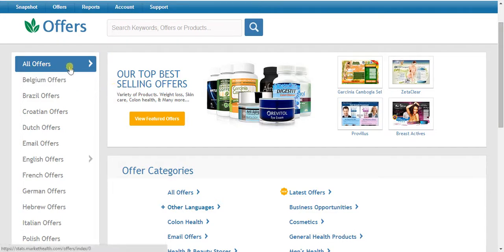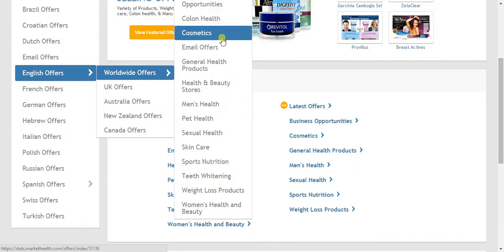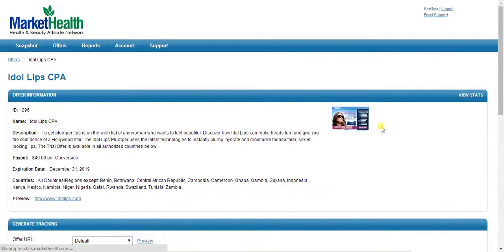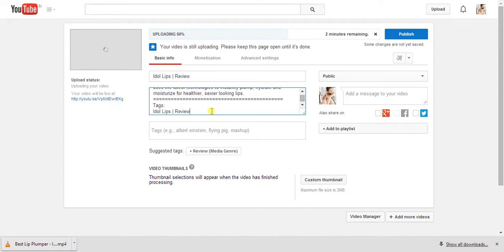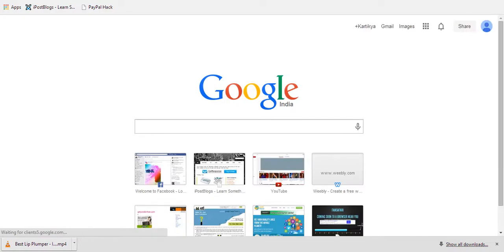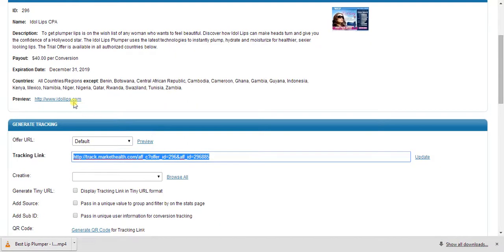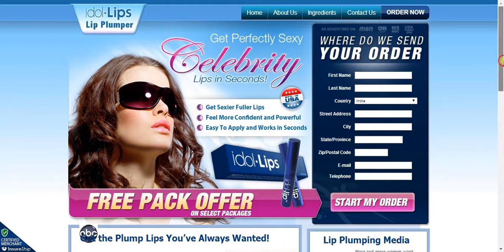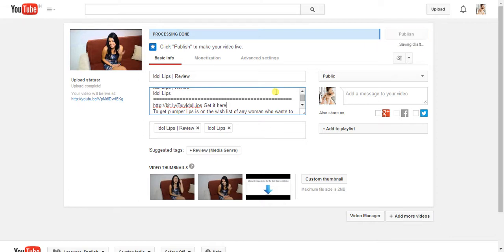Earn Huge Affiliate Commissions with MarketHealth.com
Well, here is the BIG deal. If you want to make some great online income in just no time, this is your Best Chance. Yes,
MarketHealth.com is your new income generating machine. Market Health is the leading Health and Beauty Affiliate Network for over a decade.